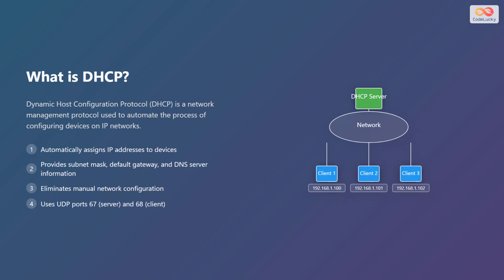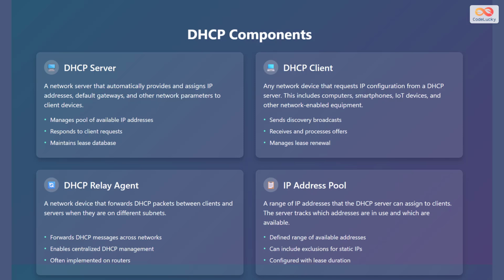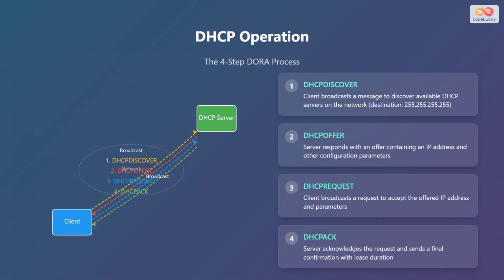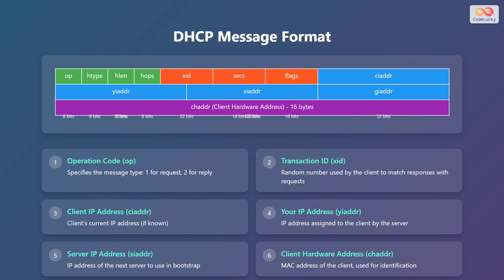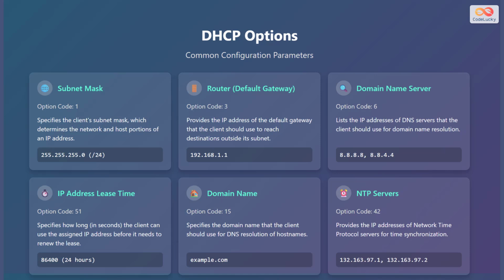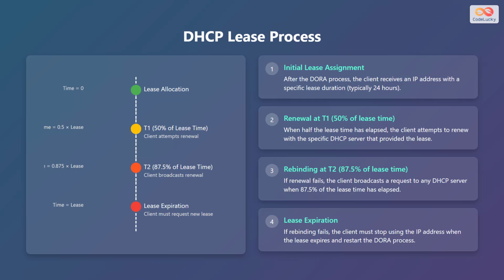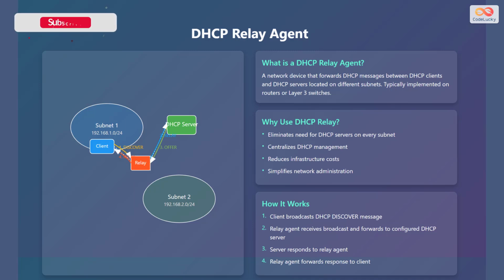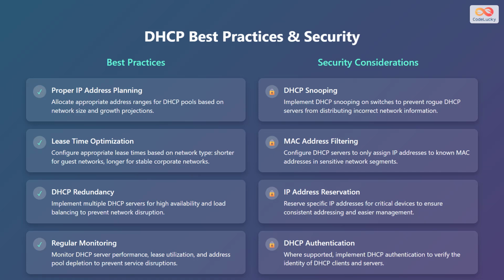DHCP Protocol Explained: Beginner's Guide to IP Address Allocation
Unlock the secrets of DHCP (Dynamic Host Configuration Protocol) in this easy-to-understand beginner's guide! 🚀 Learn how DHCP automates IP address allocation and simplifies network configuration for all your devices. No more manual IP settings!

This video covers:
👉 What is DHCP and why is it essential?
👉 Key DHCP components: Server, Client, Relay Agent, and IP Address Pool
👉 The 4-step DORA process: Discover, Offer, Request, Acknowledge explained with a simple diagram
👉 DHCP Message Format: Understand the structure of DHCP packets
👉 Essential DHCP Options: Subnet Mask, Default Gateway, DNS Servers, and more
👉 DHCP Lease Process: How IP addresses are renewed and managed over time
👉 DHCP Relay Agents: Managing DHCP across different subnets
👉 DHCP Best Practices and Security: Secure your network!

Whether you're a student, IT enthusiast, or just curious about networking, this video provides a solid foundation in DHCP. Simplify your network management and avoid IP conflicts! ✅

Chapters:
00:00 - Dynamic Host Configuration Protocol
00:22 - DHCP Protocol - What is DHCP?
01:04 - DHCP Protocol - DHCP Components
02:37 - DHCP Protocol - DHCP Operation (4-Step Process)
03:30 - DHCP Protocol - DHCP Message Format
04:23 - DHCP Protocol - DHCP Options
06:02 - DHCP Protocol - DHCP Lease Process
06:48 - DHCP Protocol - DHCP Relay Agent
07:40 - DHCP Protocol - Best Practices & Security
09:10 - Outro